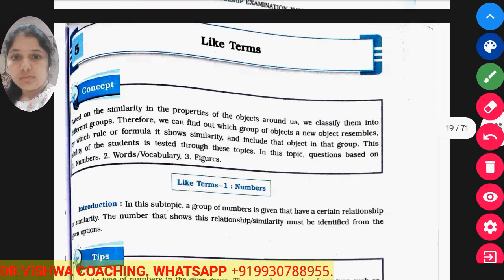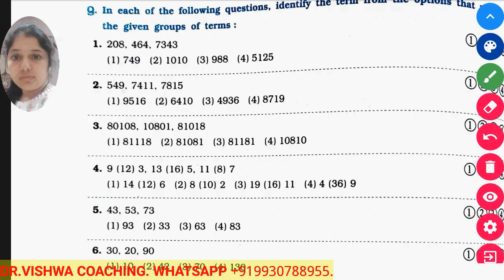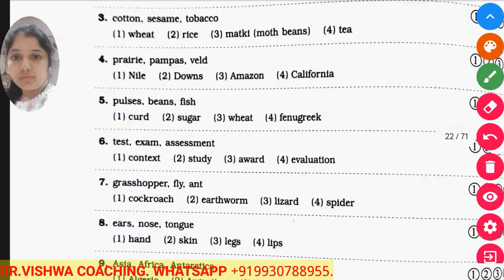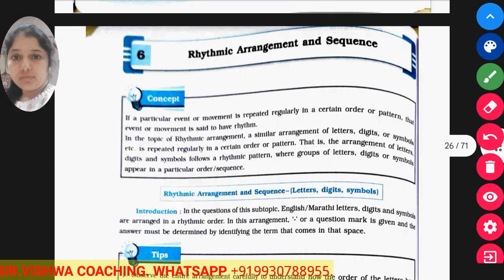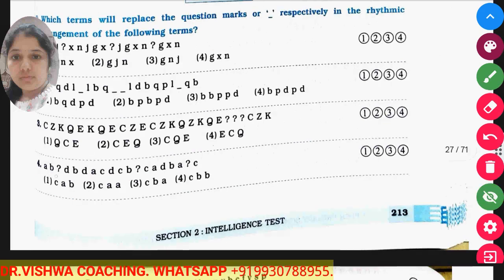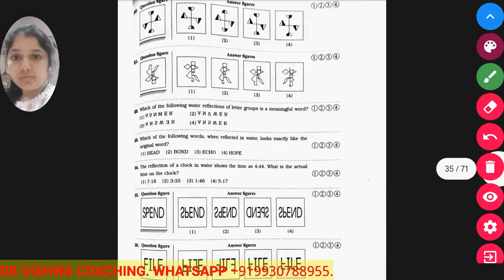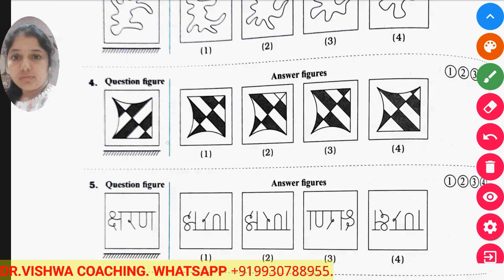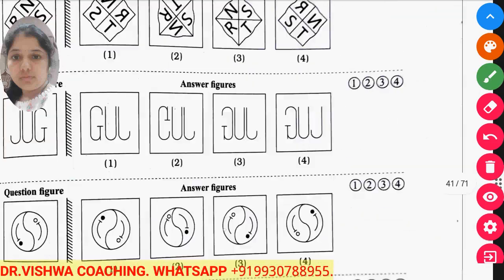Scholarship grade 7 intelligent test -Like terms, Rhythmic arrangement and Reflection by Dr Heena